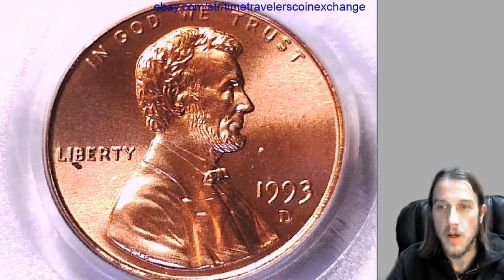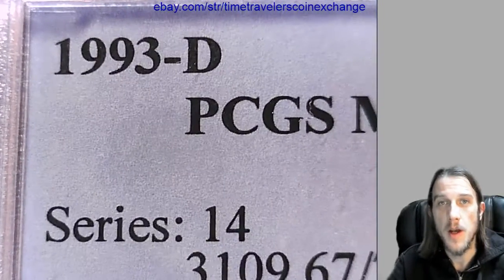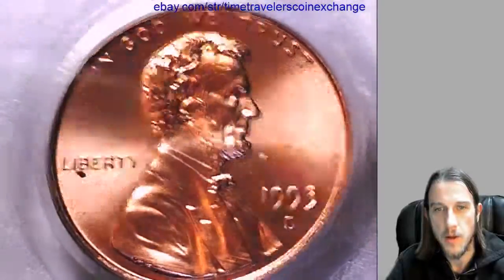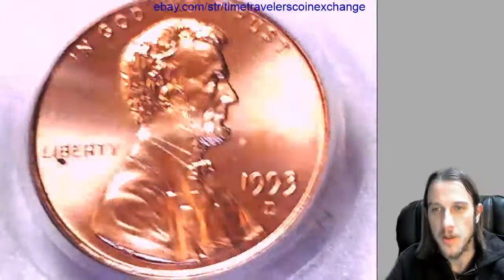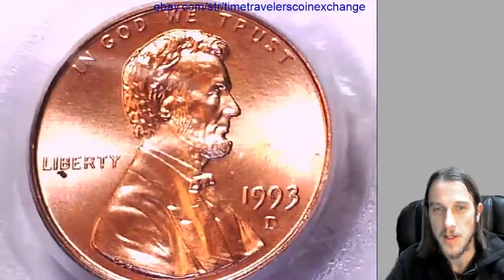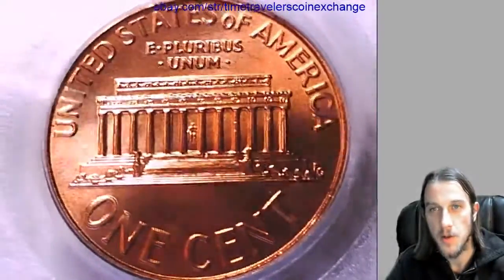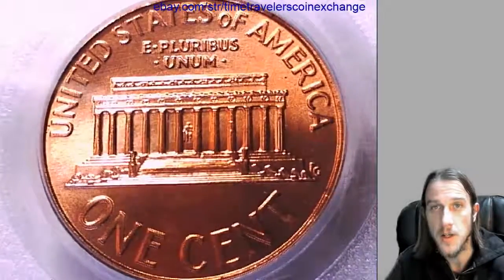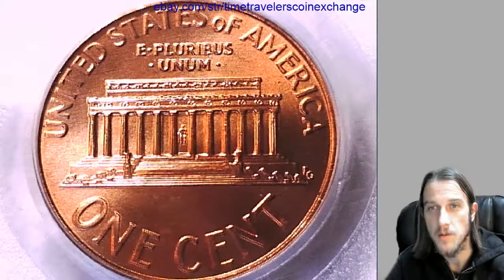Where can I sell my 1993 D Lincoln Memorial Cent Graded by PCGS MS 67 RD 73125820 Video